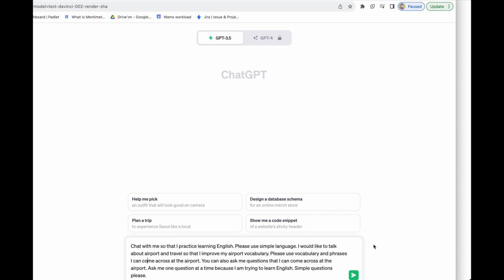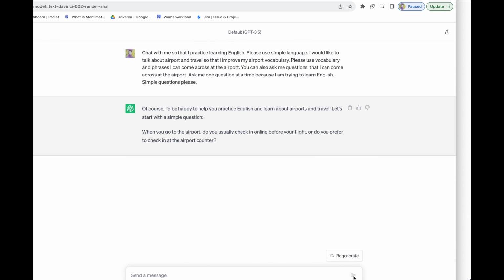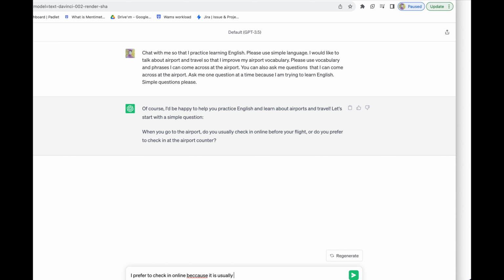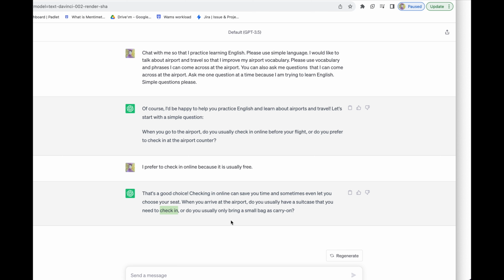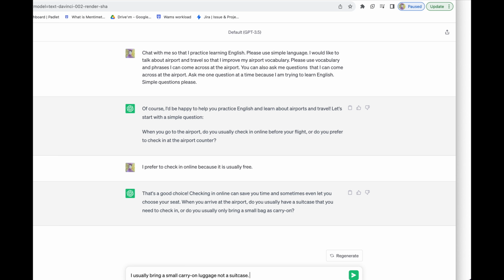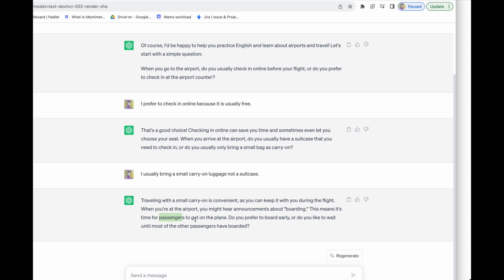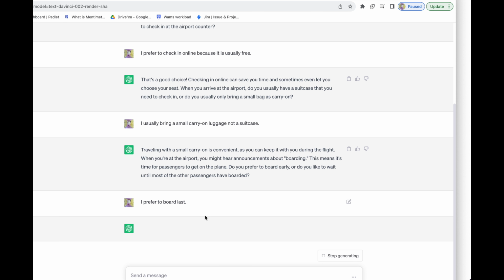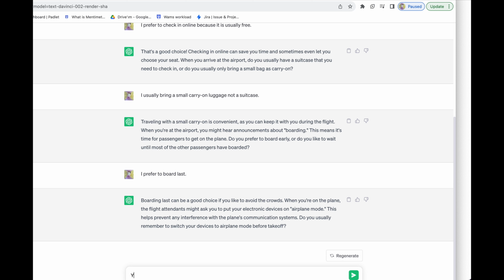Mastering Airport English: Basic Conversation for Travellers - Essential Vocabulary from Chat GBT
Welcome to our latest YouTube video designed to help English learners enhance their airport vocabulary and conversation skills! Join us in this immersive practice session where we discuss common airport scenarios, travel preferences, and useful phrases. Whether you're a beginner or looking to refine your language skills, this video is tailored to assist you in navigating airports with confidence. From checking in and boarding preferences to luggage handling and travel documents, we cover it all. Watch and engage to boost your English while gaining insights into the world of travel! Safe travels and successful learning!